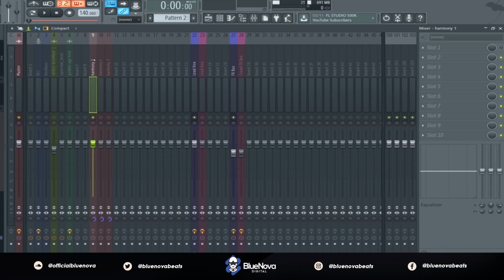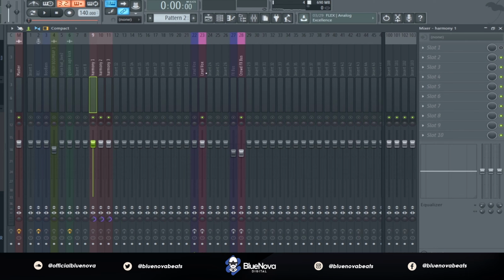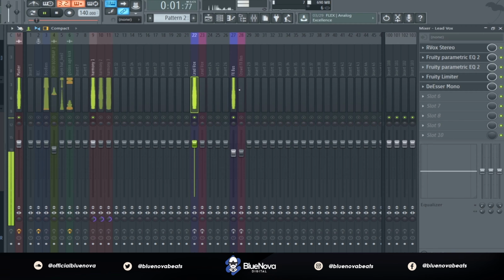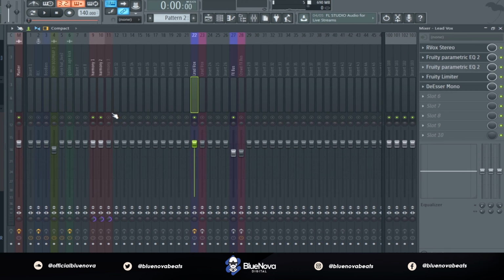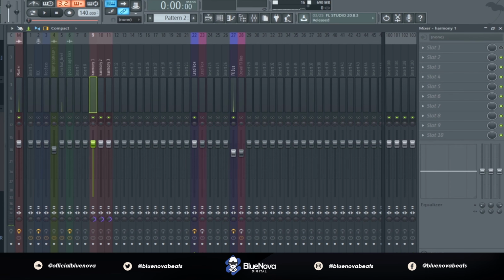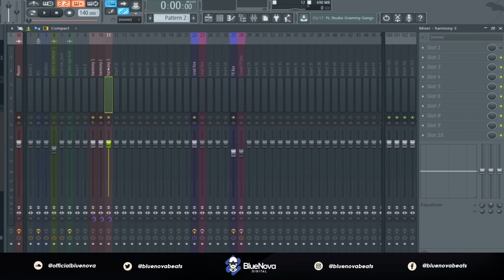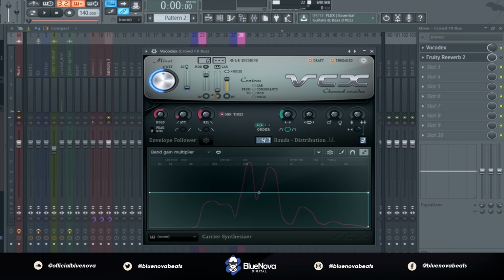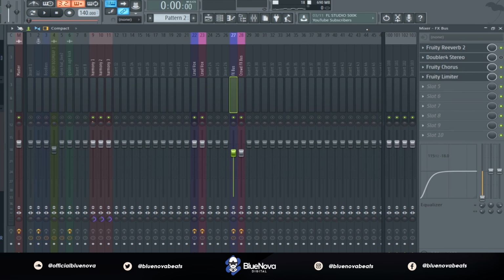👨‍🚀 SECRET Crowd Singing Vocal Effect